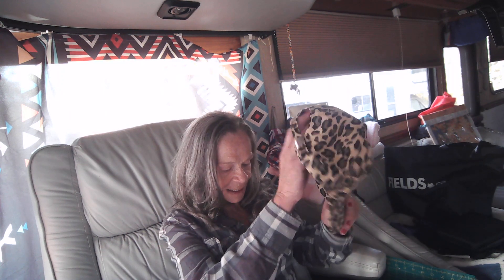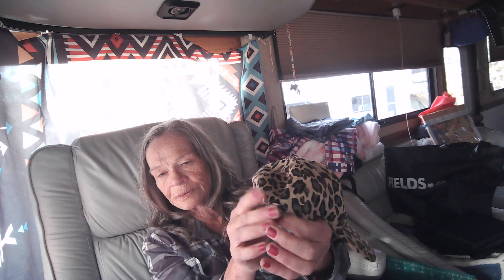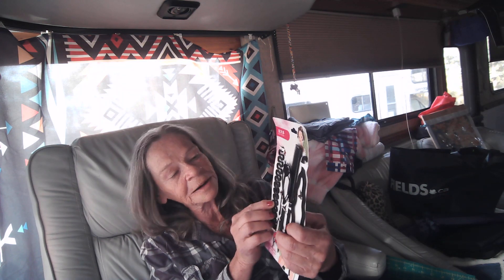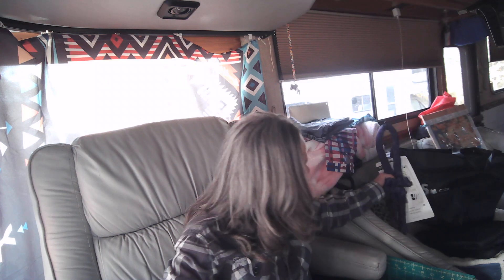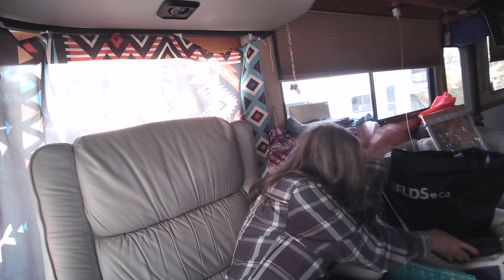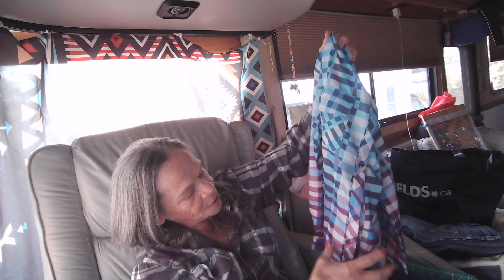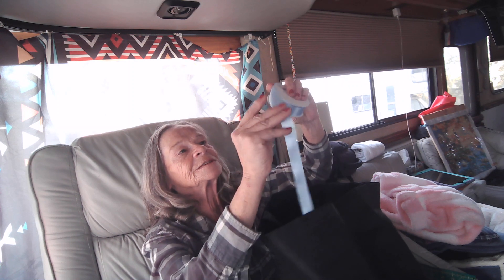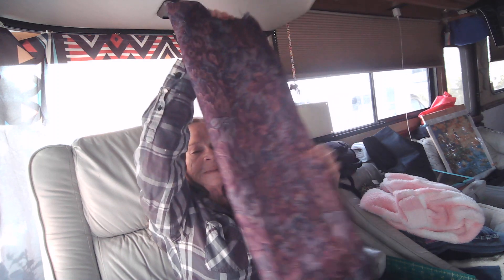Ann's Amazing Adventures Small Temu Haul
This channel has aFrom makeup and fashion for the mature woman, to thrifting, woodworking. I do talk about dealing with essential tremors.  I live in my motorhome and yes I do some traveling as well.  So stayed tuned you never know what my next amazing adventure will be.